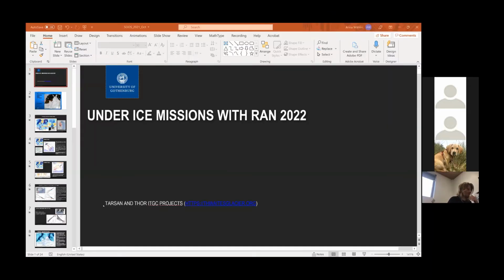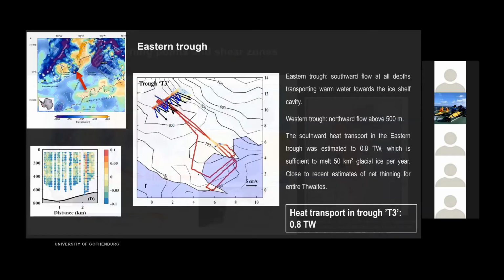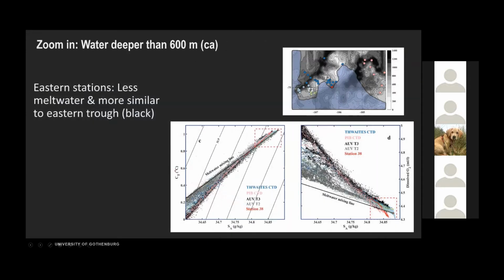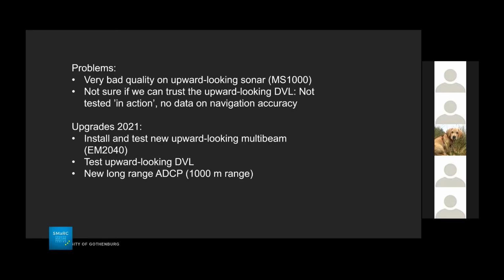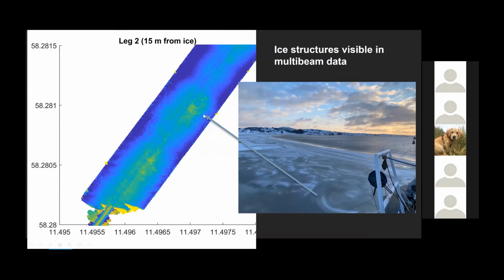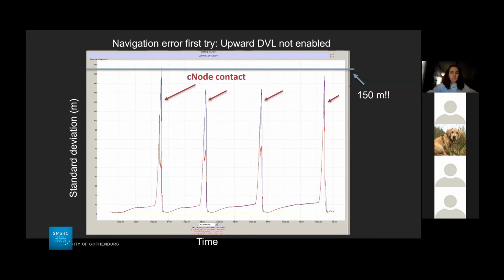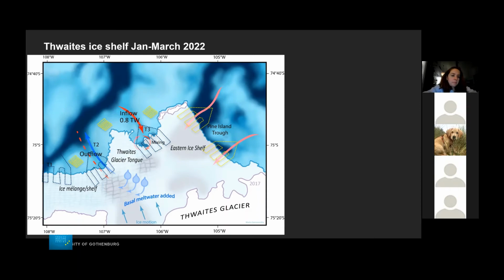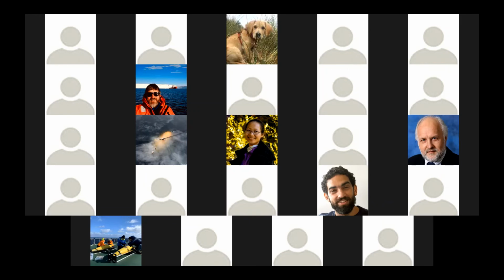SOOS POLAR AUV MEETING 2021 Anna Wahlin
This is a recording of the October 2021 meeting of the Southern Ocean Observing System (SOOS) Polar Autonomous Underwater Vehicle (AUV) Task Team, "Under Ice Missions with RAN 2022” by Anna Wahlin.